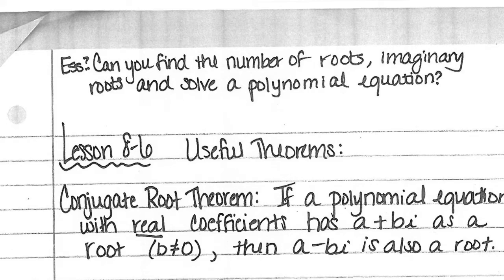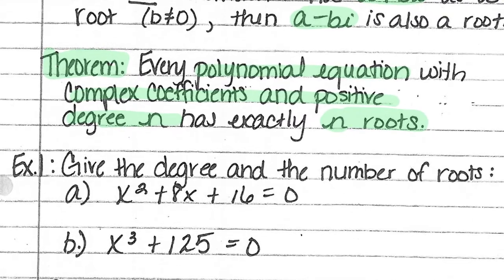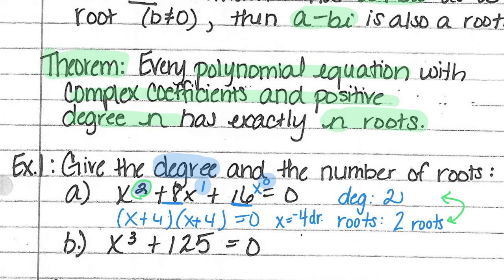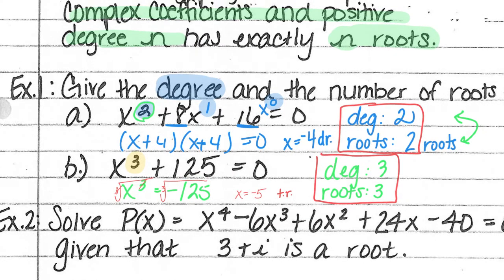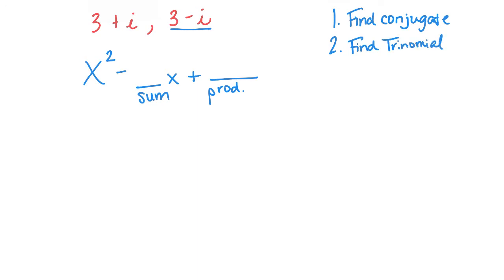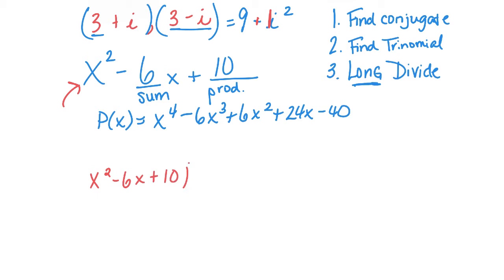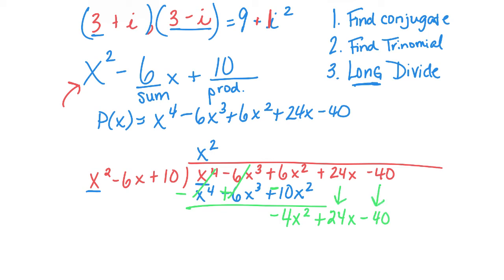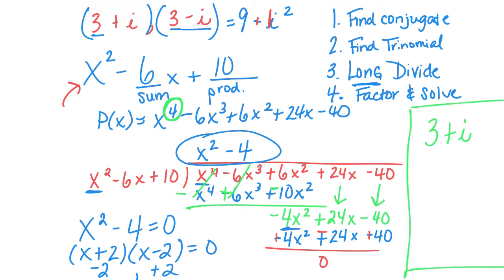Alg2 Lesson 8.6 Conjugate Root Theorem